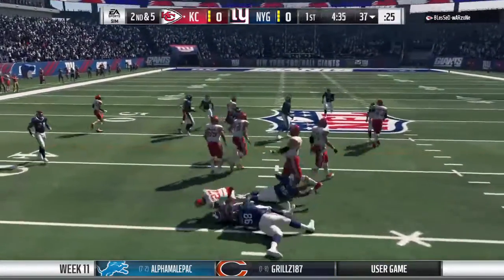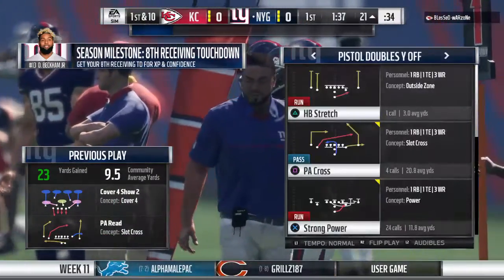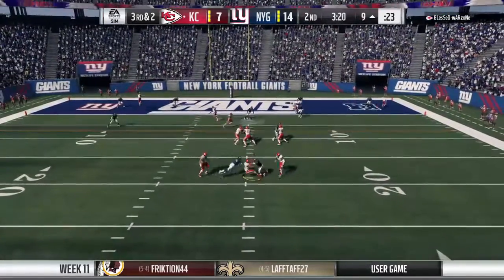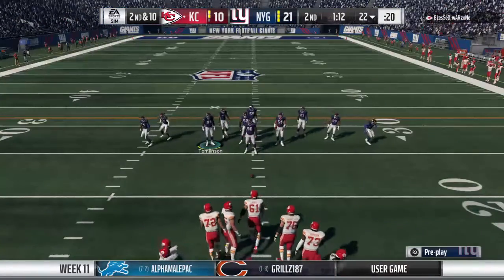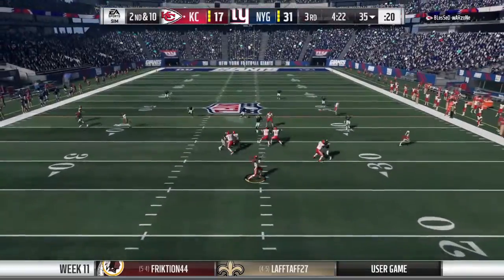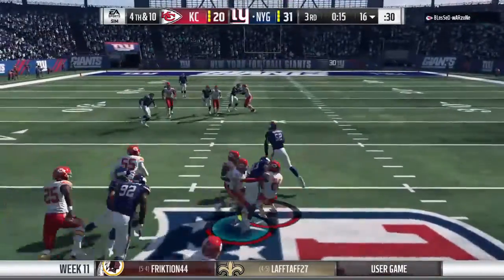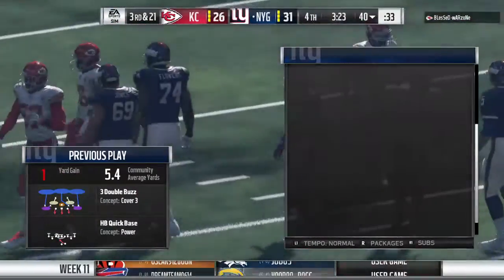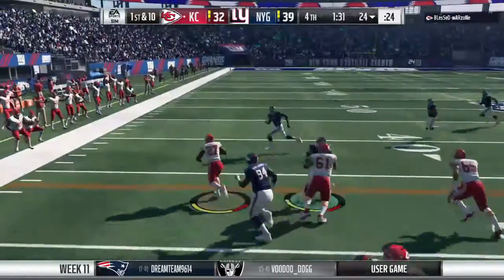Nate_B_313's Live PS4 Broadcast